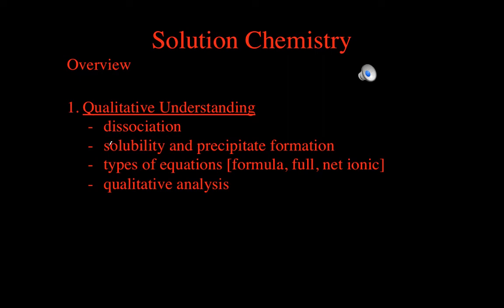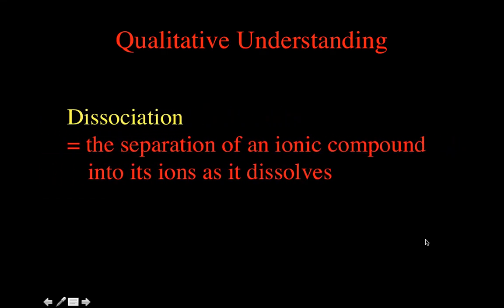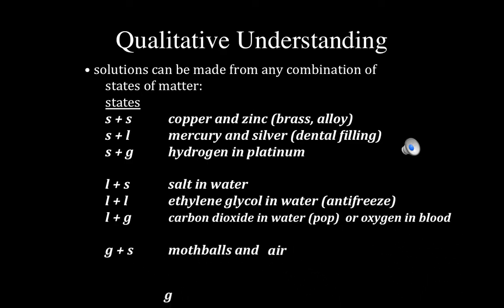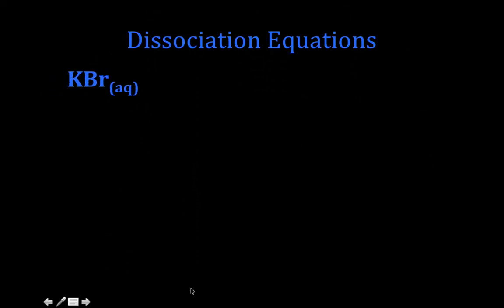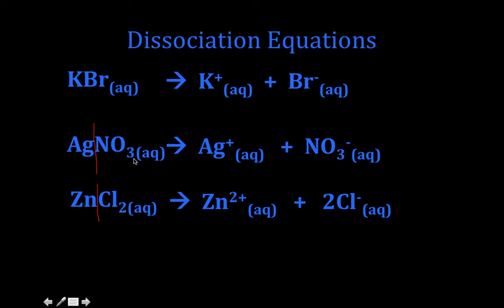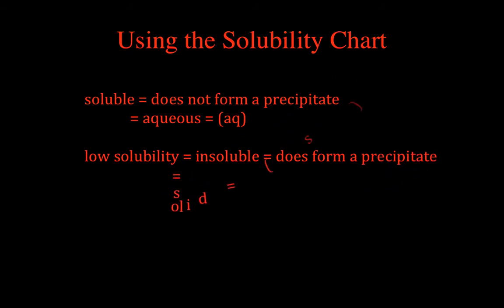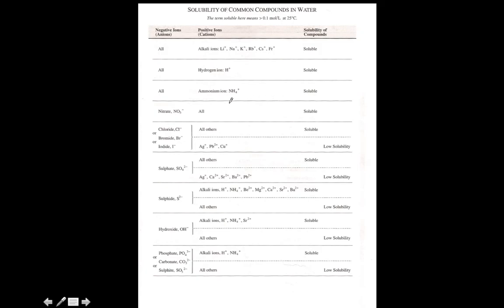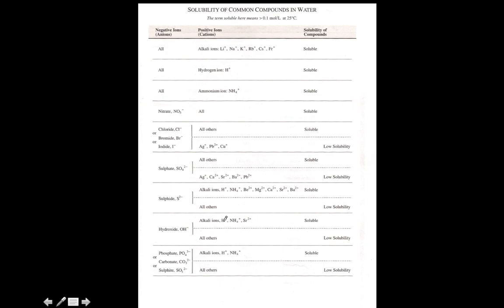Solutions Ch 16 Intro Power Point Part 1